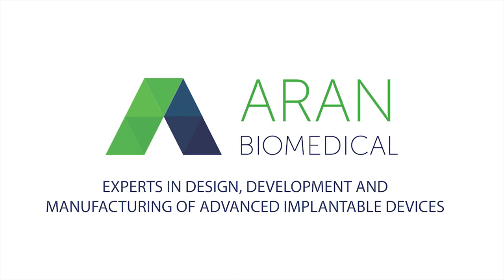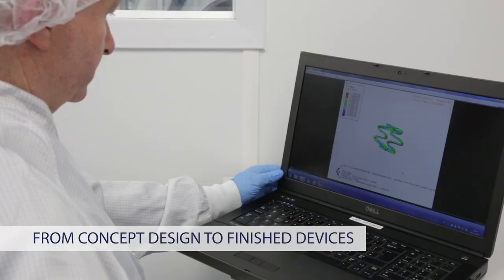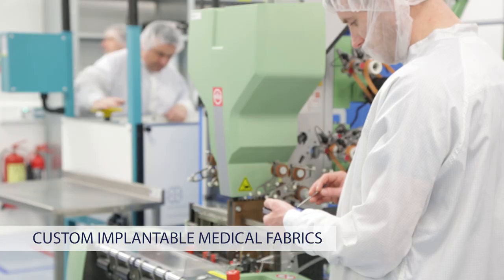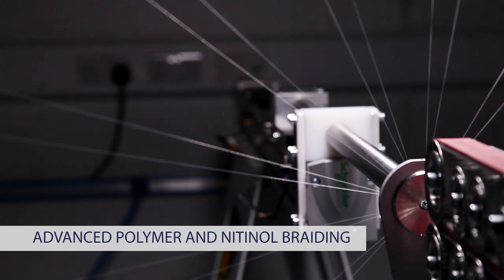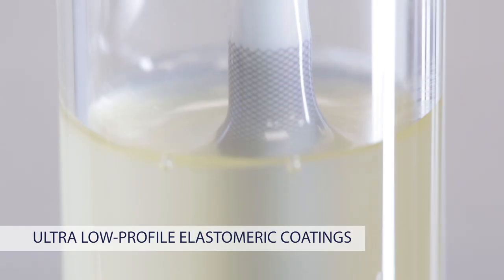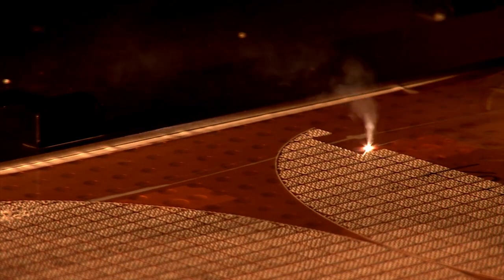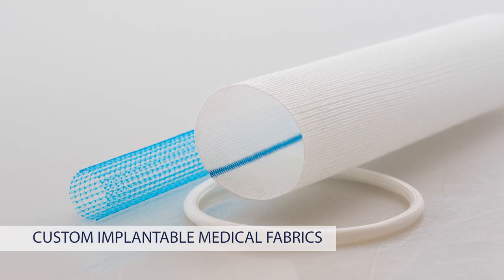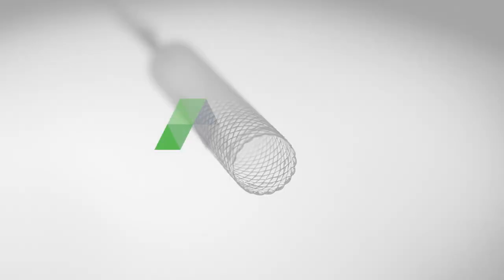Aran Biomedical Corporate Video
Located in the medical device hub of Galway, Ireland, Aran Biomedical is a trusted partner in design, development and manufacture of implantable medical devices. We provide expertise in low profile custom medical fabrics and advanced metal & polymer braiding, as well as high precision biomaterial covering and coating of implants.  Aran Biomedical also has in-depth knowhow in the forming and processing of absorbable materials. Our solutions can be provided as components, integrated into delivery systems or as finished packaged devices. We have a proven track record in innovative design and quality-assured manufacturing to ISO13485 standards, delivering solutions for a range of different markets and medical applications. Aran Biomedical enables you to supply next generation products to clinicians and their patients.